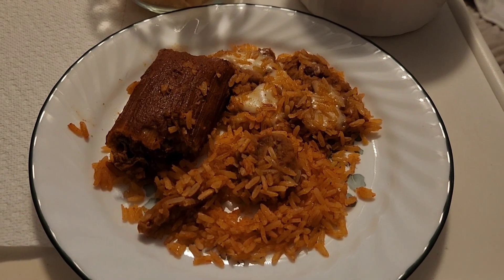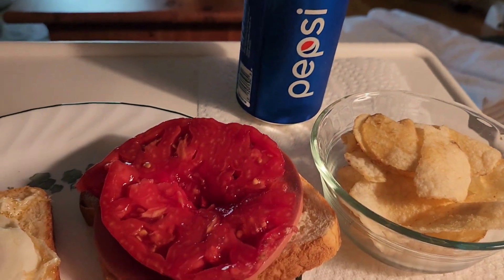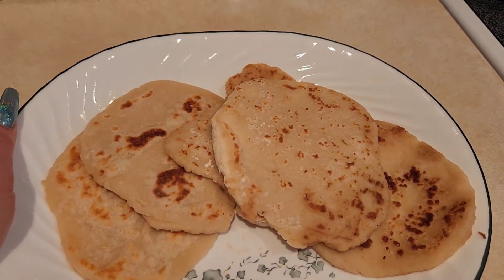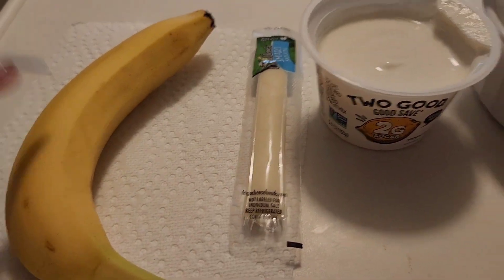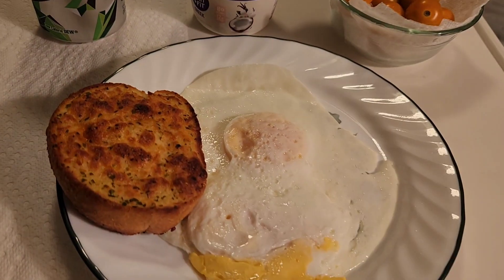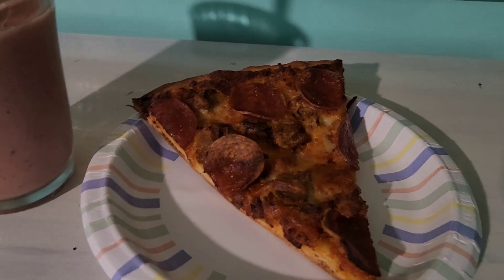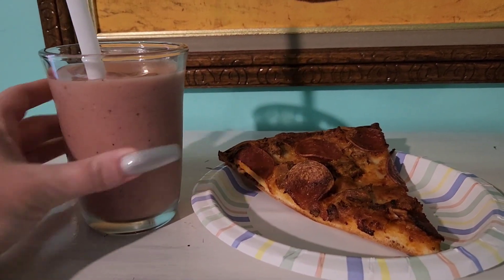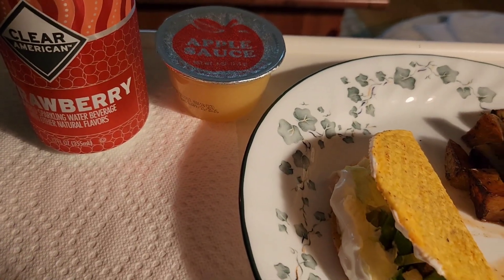Mindful eating (what I eat to improve my relationship with food)